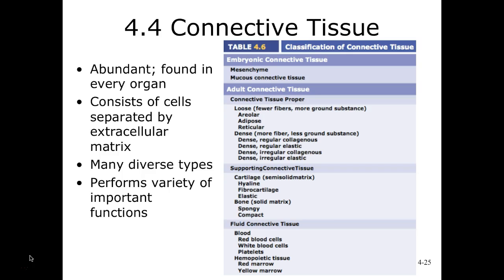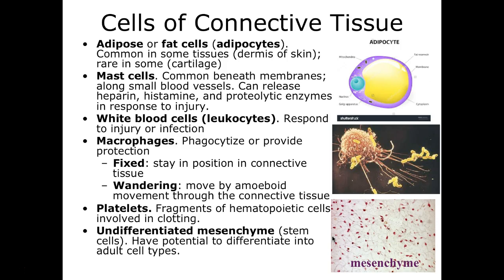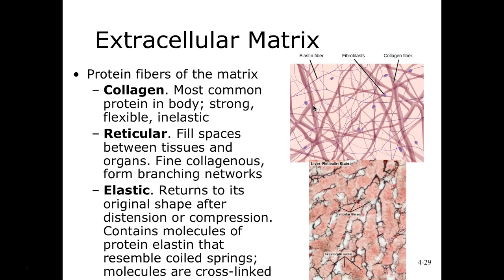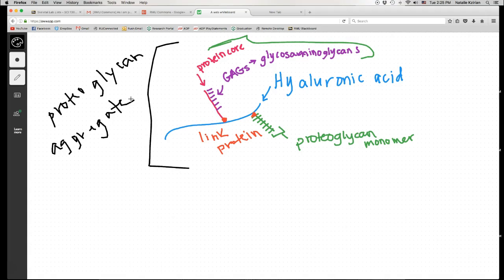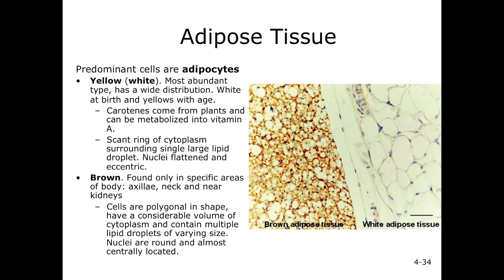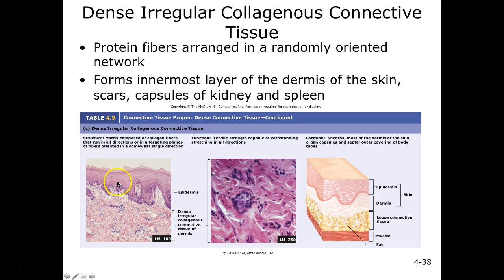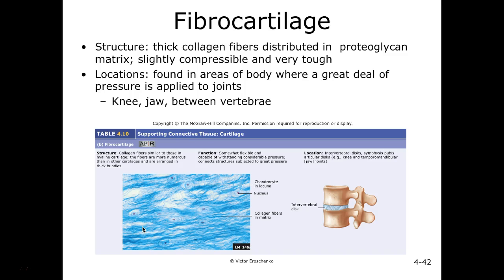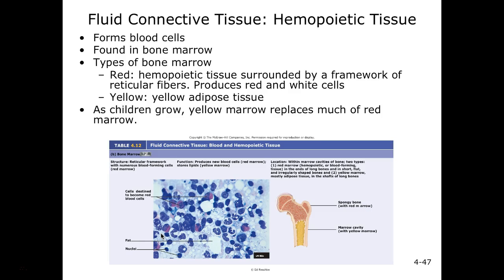Chapter 4 Screencast (Slides 25-47) Connective Tissue